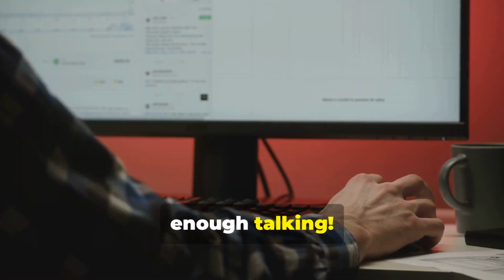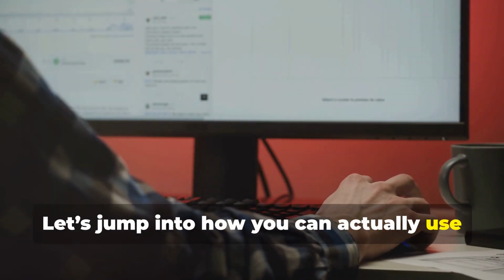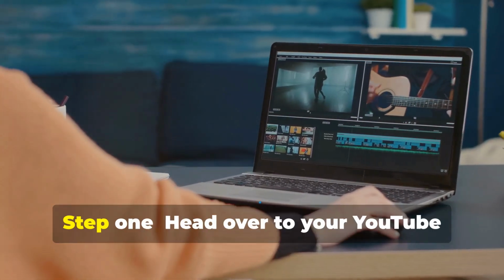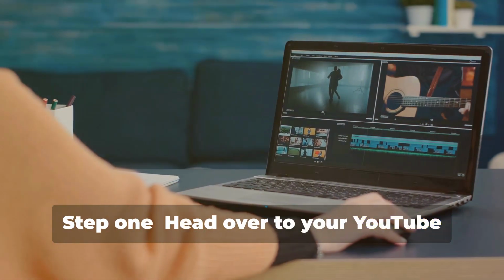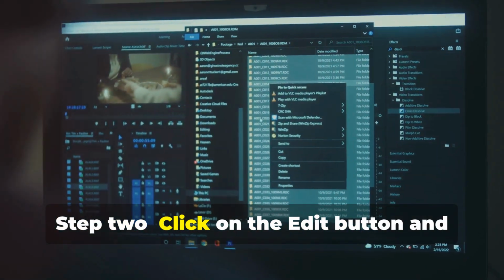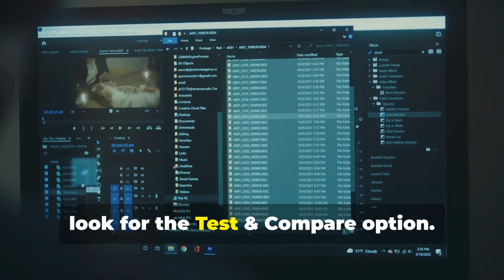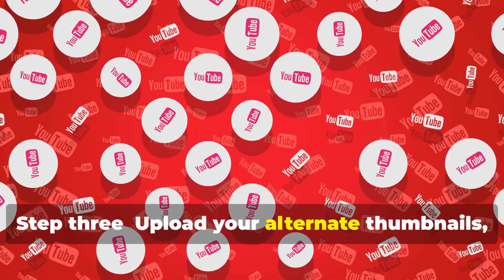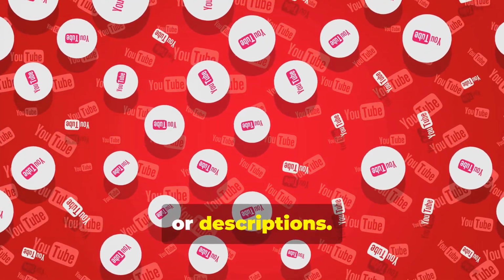How to Use YouTube's Test & Compare Feature & Get Extra Views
Are you looking to boost your YouTube views and engagement? In this video, I’m Dhanwant, and I’m here to show you how to use YouTube's Test & Compare feature to optimize your content and attract more viewers. This powerful tool lets you test different thumbnails, titles, and descriptions to see which versions perform best with your audience.

Join me as I walk you through:

The basics of YouTube's Test & Compare feature
How to set up and run your tests
Analyzing results to make data-driven decisions
With these insights, you’ll be able to make informed changes to your videos and increase your click-through rates. Say goodbye to guesswork and hello to smarter, data-driven content optimization.

YouTube test & compare,
YouTube new feature,
YouTube feature comparison,
YouTube side-by-side comparison,
YouTube video comparison,
YouTube experiment,
YouTube testing,
YouTube trial,
YouTube feature rollout,
YouTube feature release,
YouTube features,
YouTube updates,
YouTube tips,
YouTube tricks,
YouTube hacks,
YouTube optimization,
YouTube SEO,
YouTube algorithm,
YouTube creators,